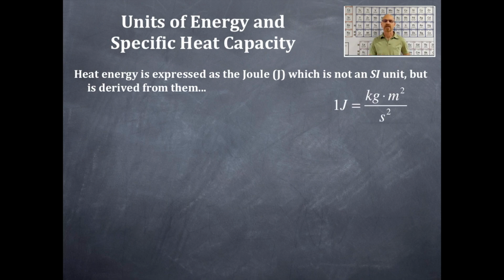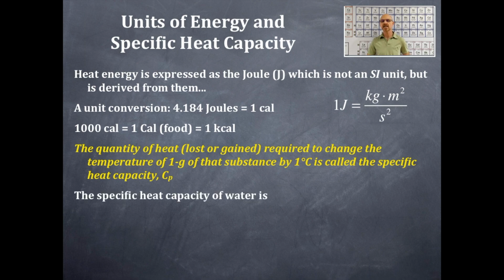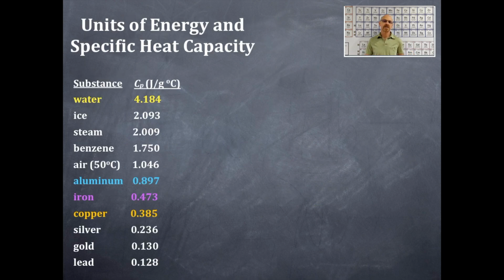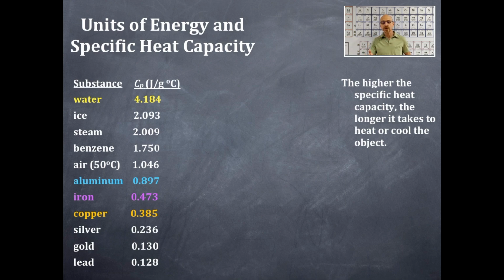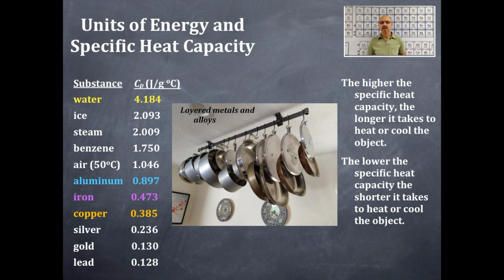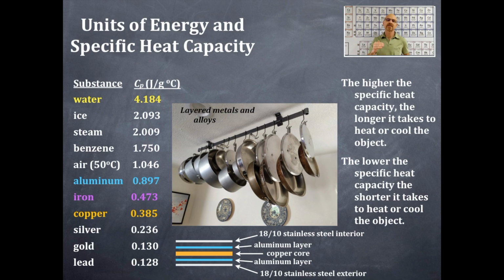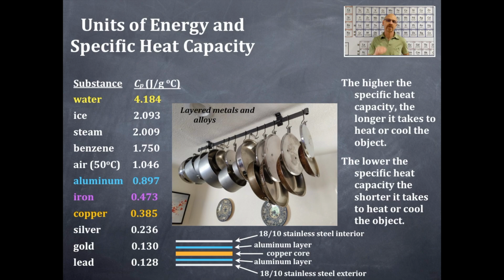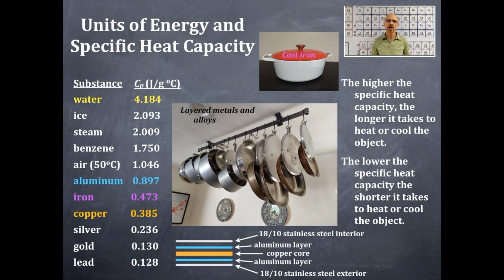Thermochemistry 2: Units of Energy and Specific Heat Capacity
Units of energy & Specific Heat Capacity